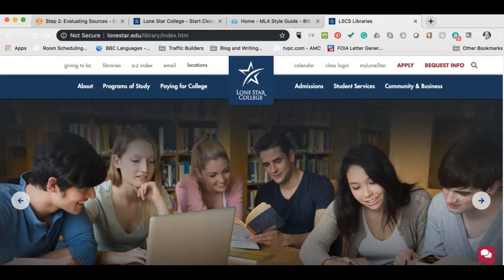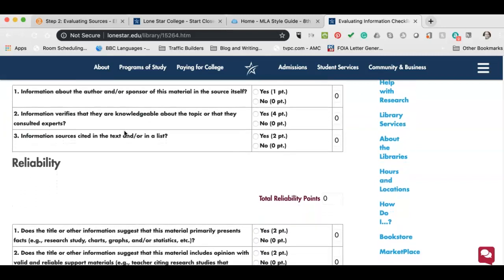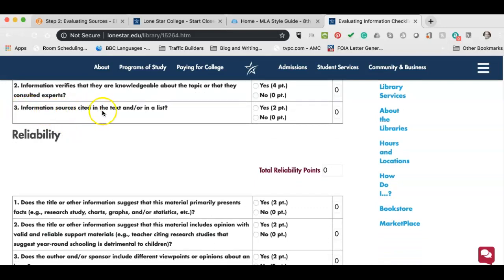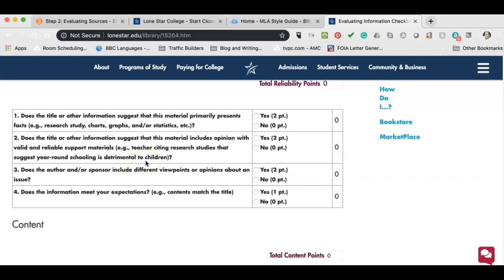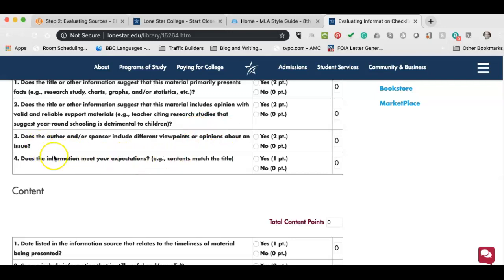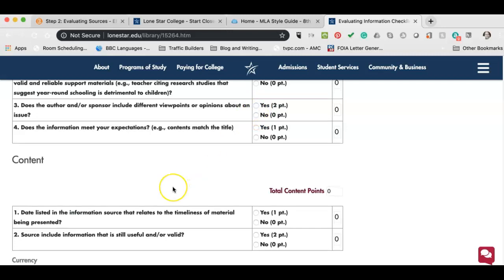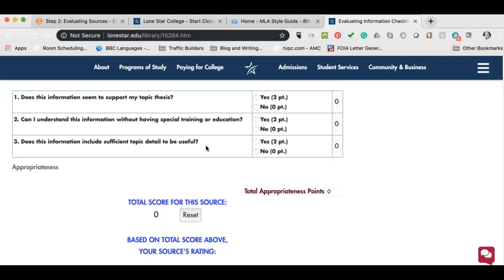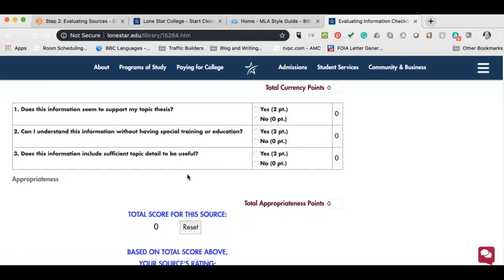Evaluating Sources Using the Library Checklist